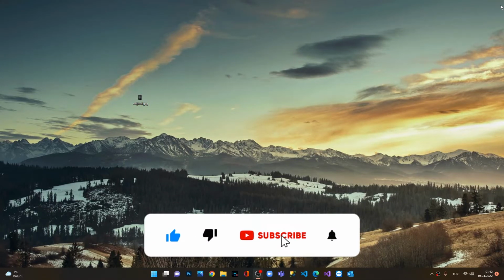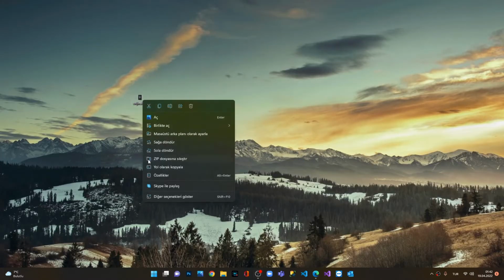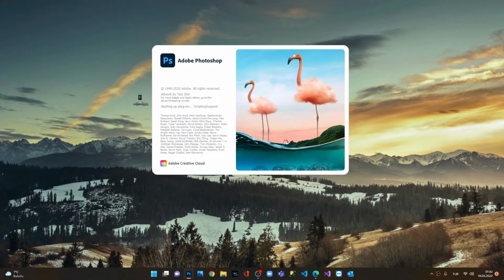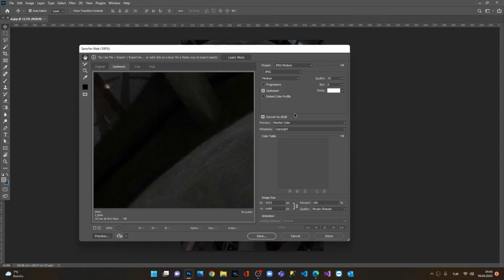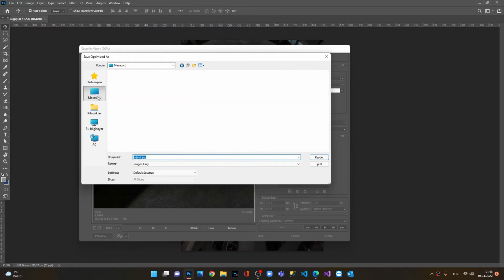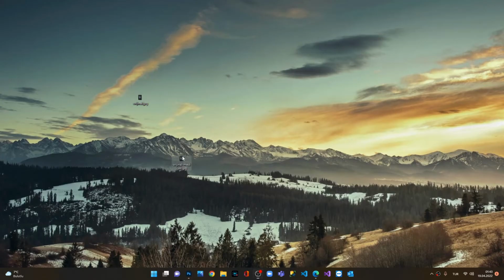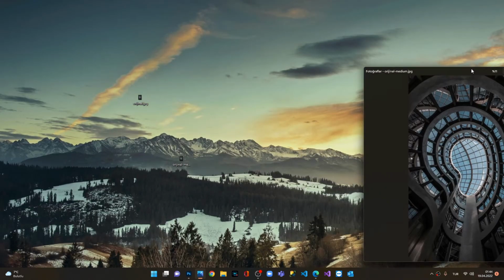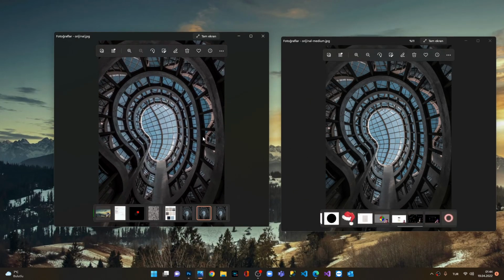How to reduce image file size on Adobe PhotoShop